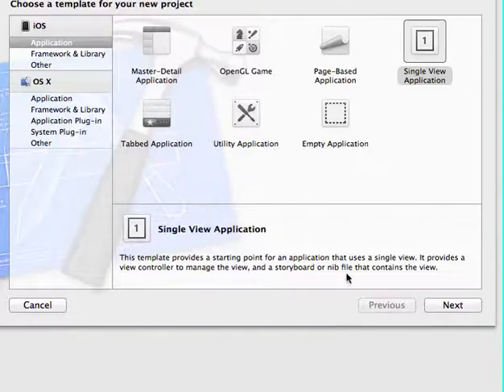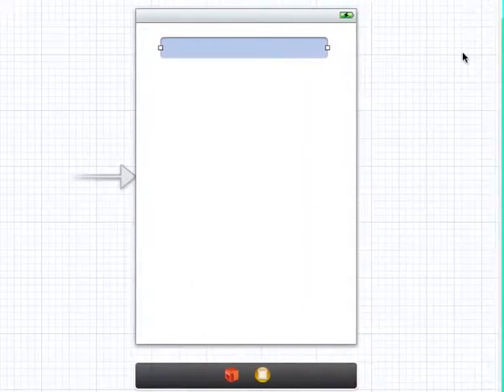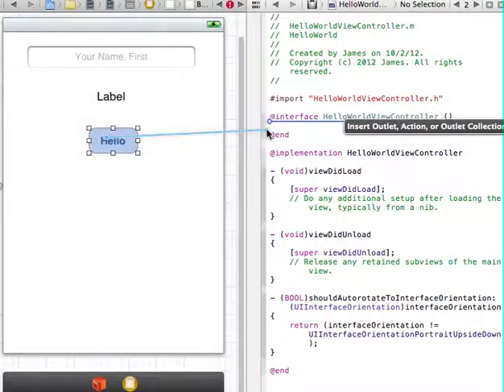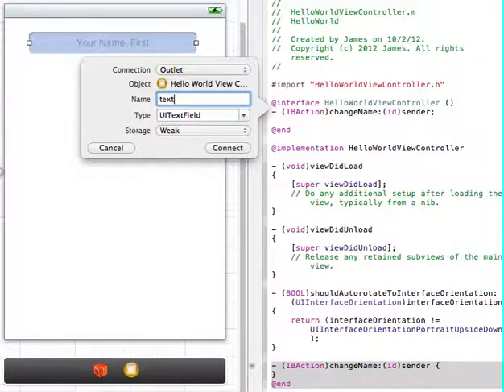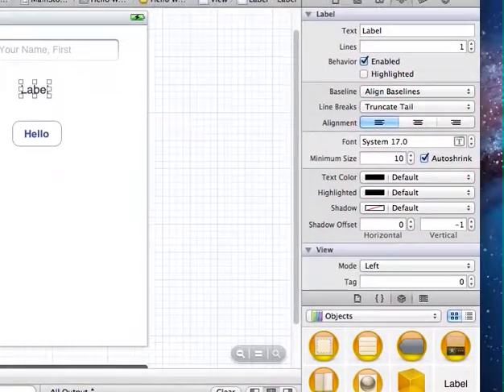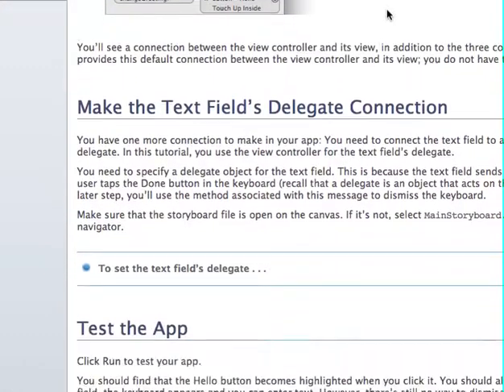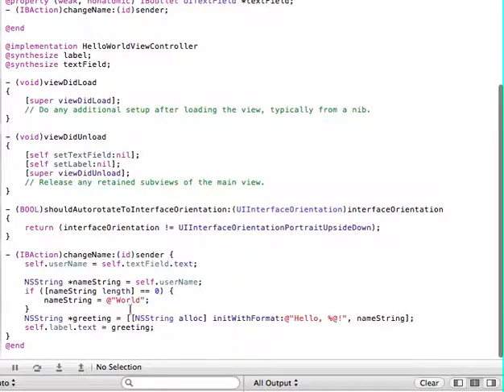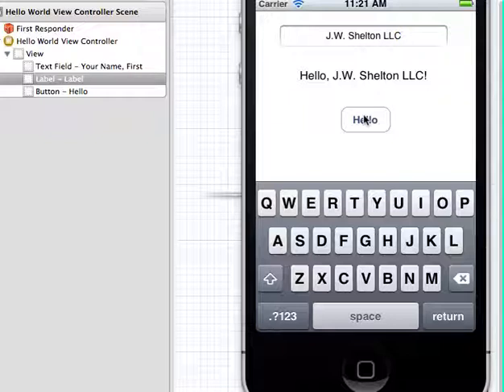Xcode 4.4, Actions and Outlets